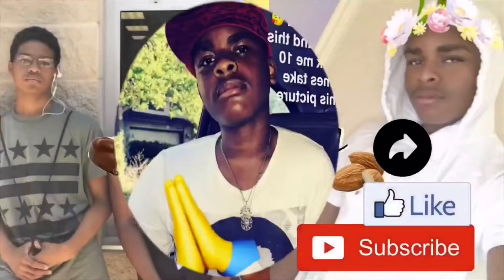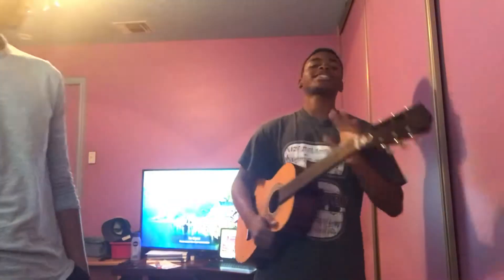Best friend Andre tries to teach me how to play guitar. Go terribly wrong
Guys I’m doing my best to upload videos for you guys